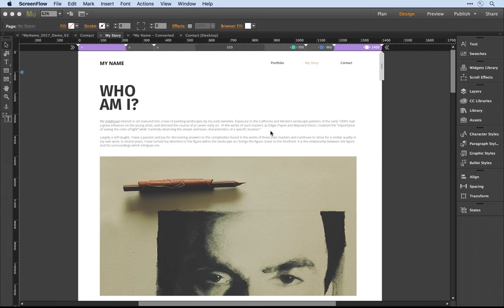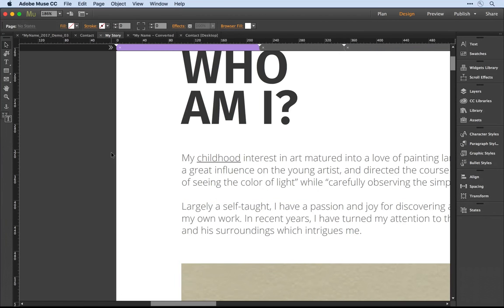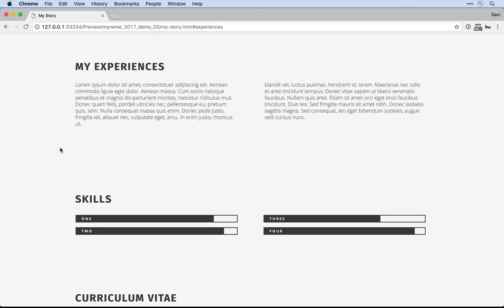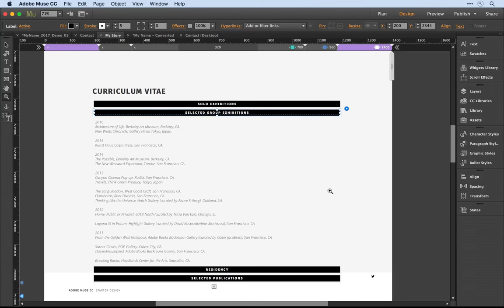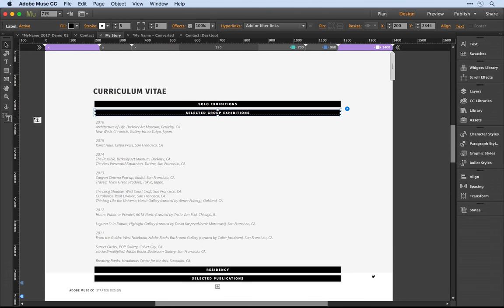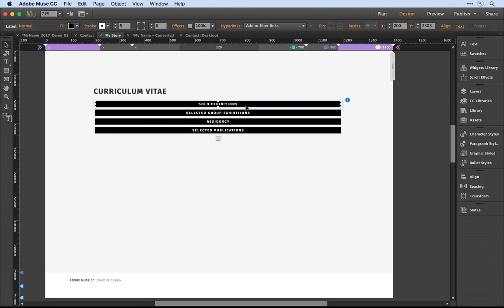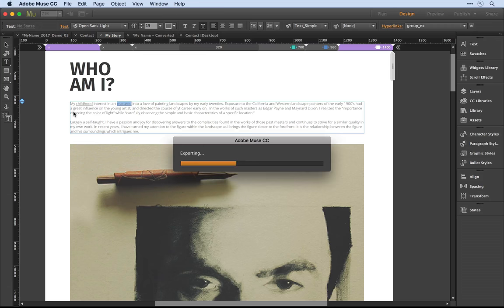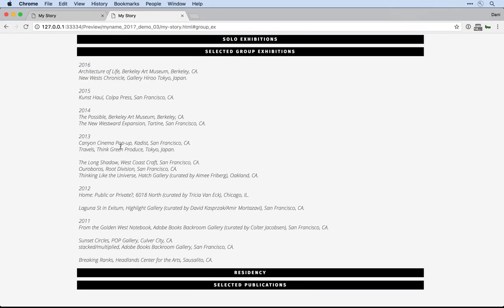Add Anchor tags to your Accordion Menus in the new Adobe Muse | Adobe Creative Cloud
See what else is new in the latest Adobe Muse release

Anchor tags allow you to link from any object on a page to a specific location on the same, or any other page within Adobe Muse. Anchor tags have been extended to allow in-page linking to specific Accordion panels. Join Dani Beaumont of the Adobe Muse team as she shows this new feature in action.